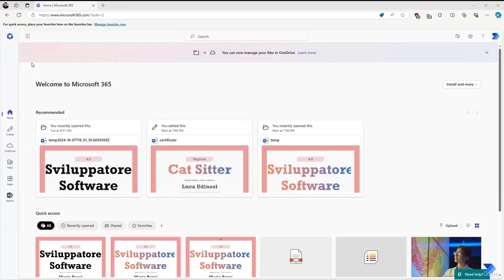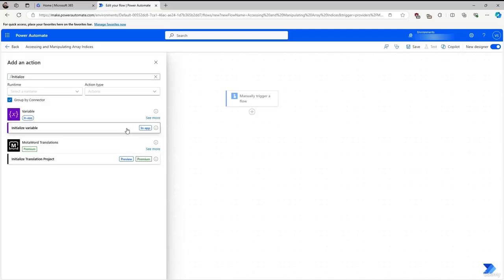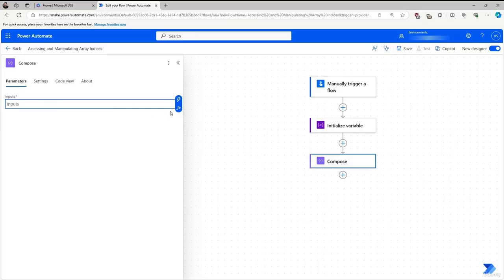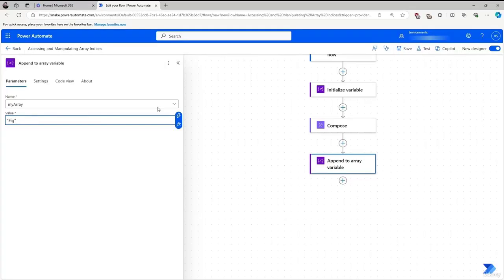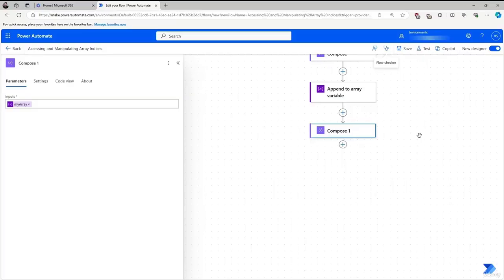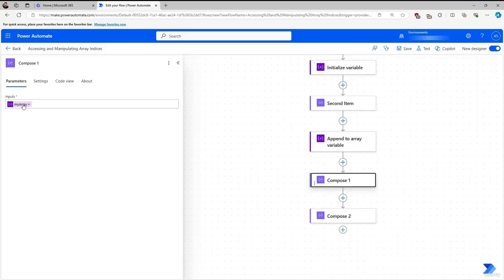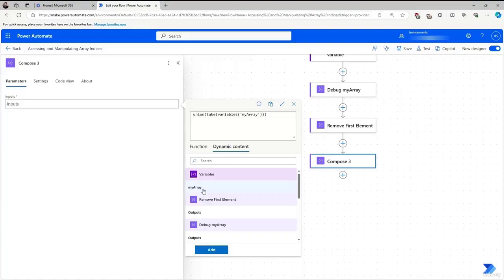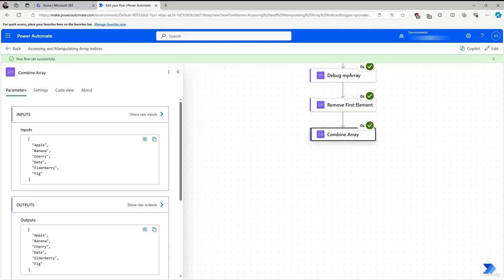44 Accessing Array Indices in Power Automate